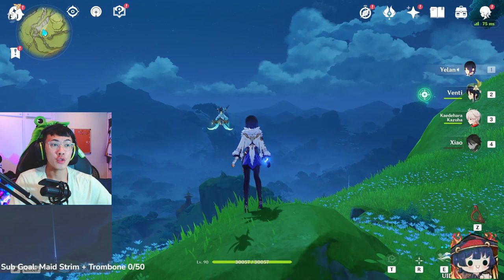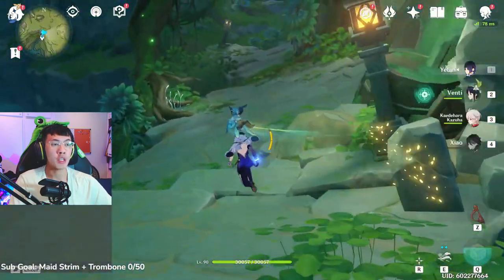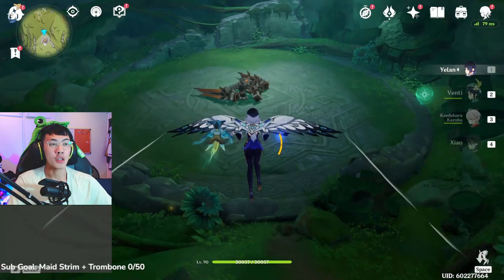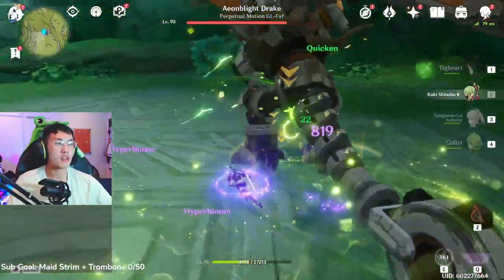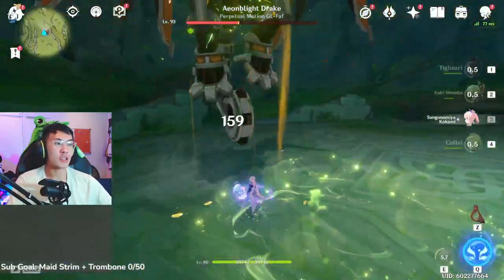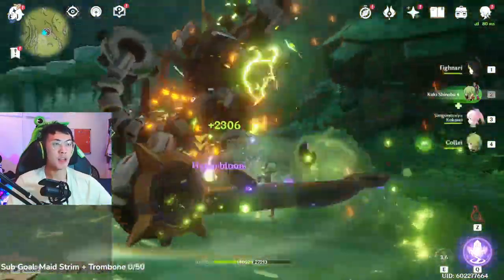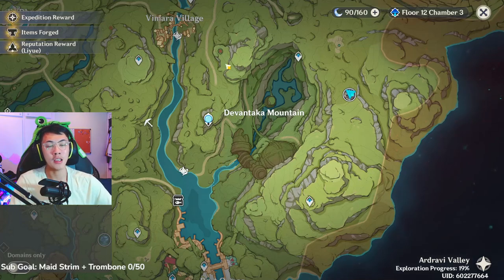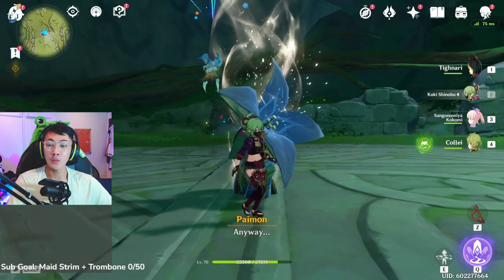AEONBLIGHT BOSS LOCATION AND ROUTE | 【Genshin Impact】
Here is how to reach the new 3.1 Boss, the Aeonblight Drake Boss!

And join us in the community discord: the Jshoea Tree!